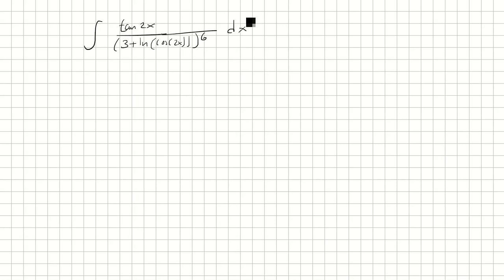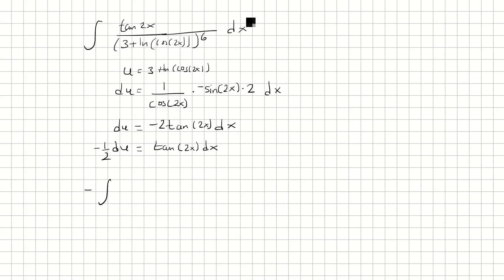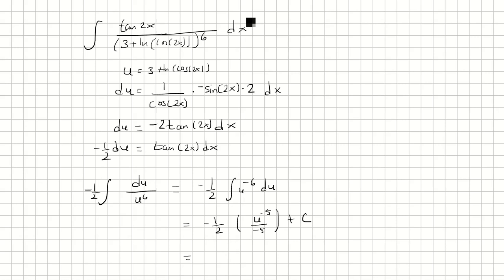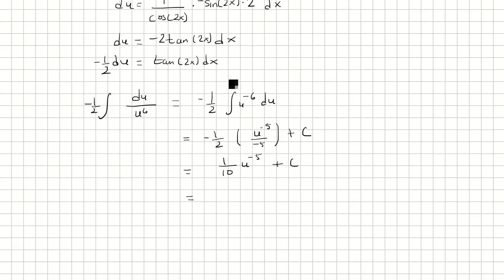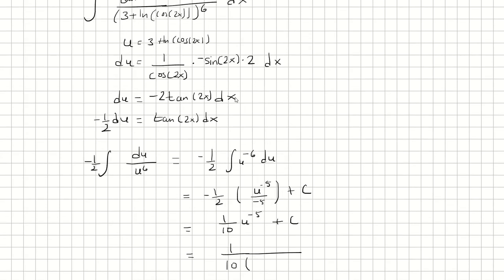Integral of tan2x / (3+lncos2x)^6